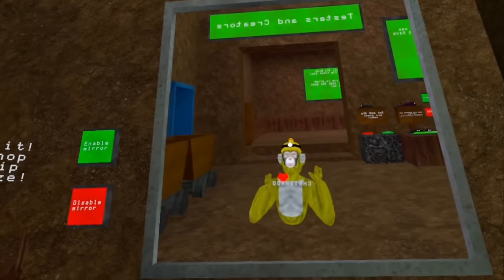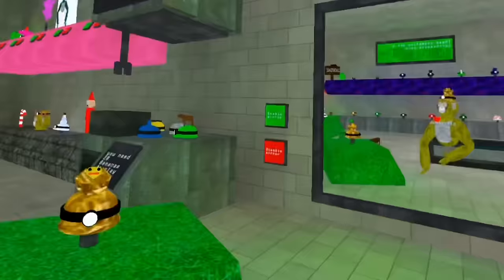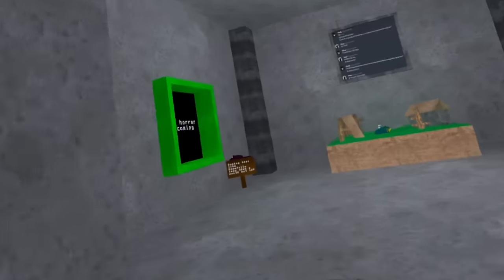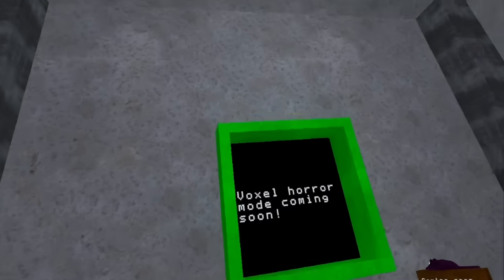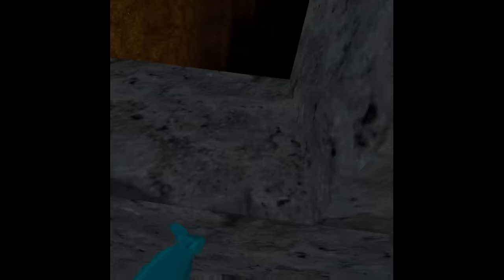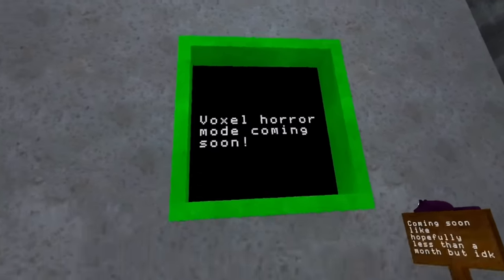Big Scary’s LEVEL 17 is OUT..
Level 17 is HERE!!

In the Big Scary discord, Level 17 and Voxel Horror was just ANNOUNCED! They look terrifying.

All information is included in this video, so make sure to watch through the entire thing!

Gorilla tag live with viewers new gorilla tag update right now caves revamp, trolling as a daisy09 PBBV statue how to play, gorilla tag, gorilla tag, knock offs gorilla tag, live update, new gorilla tag update playing with my dad in gorilla tag secret tunnel in gorilla tag, gorilla tag ghost trolling gorilla tape on gorilla tag live gorilla tag with viewers I’m playing gorilla tag with my mom gorilla tag with my sister. Gorilla tag with my brother, my dog plays, gorilla tag, gorilla tag, new ghost, gorilla tag, super ghost, gorilla tag, ghost hunting, crazy gorilla tag, update, new gorilla tag, cosmetics, gorilla tag, fun gorilla tag awesome how to play gorilla tag how to lucio run How to wall run. How to make a gorilla tag YouTube channel how to play gorilla tag gorilla tag is the best game ever gorilla tag is getting deleted gorilla tag Youtubers new gorilla tag video. I pretended to be a Noob in gorilla tag I play gorilla tag with my feet Jmancurly Elliot VMT gorilla tag mines is open by gorilla tag YouTuber Minecraft live I play gorilla tag with feet gorilla tag at a trampoline park new gorilla tag update live 24/7 mines update with viewers I troll is famous, gorilla tag, Youtubers I play gorilla tag with BubblesVR new gorilla tag update is fun. Do not play this gorilla tag fan game, gorilla tag, knock offs, gorilla tag horror update gorilla tag zero contrast, gorilla tag hunt, gorilla tag, paintbrawl gorilla tag infection gorilla tag, casual gorilla tag live. I played with my dog in gorilla tag I play gorilla tag with friends. gorilla tag, montage, gorilla tag, trending, gorilla tag oculus oculus VR.  grimace shake in gorilla tag trolling as PBBV in gorilla tag trolling as a daisy09 in spider, trolling as creepy monkey, trolling as blank McDonald’s Fortnite google YouTube, dancing songs, dogs, cats, animals monkey, gorilla Capuchin, Bar Capuchin level three Mines gorilla tag new crazy update live with viewers Capuchin is back capuchin with viewers flying squirrel chase monk game super monkeys Capuchin Capuchin 2.0 credit for the screen shots go to styledsnail btw :) go sub 2 him!